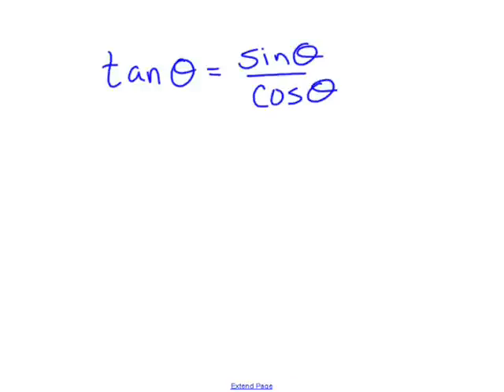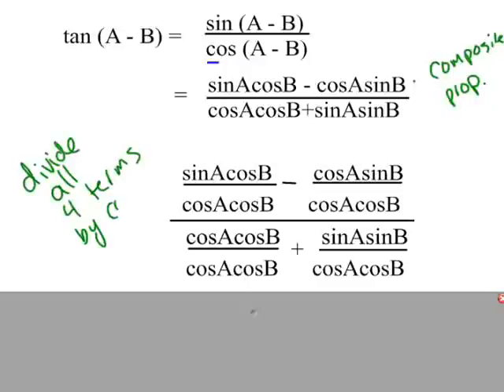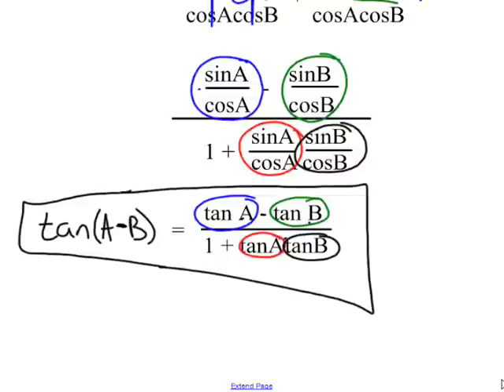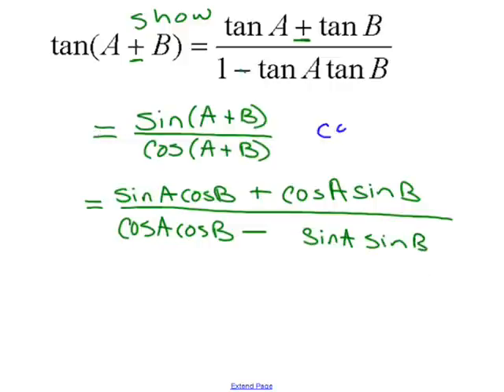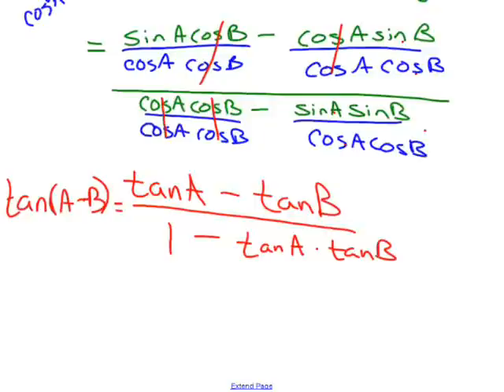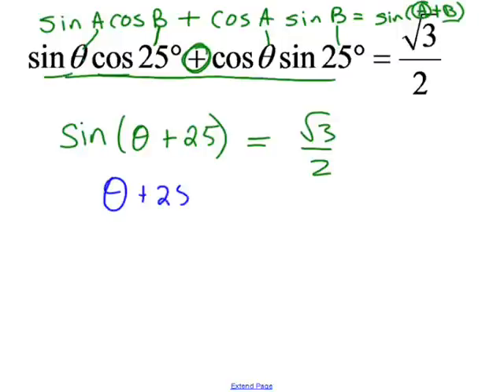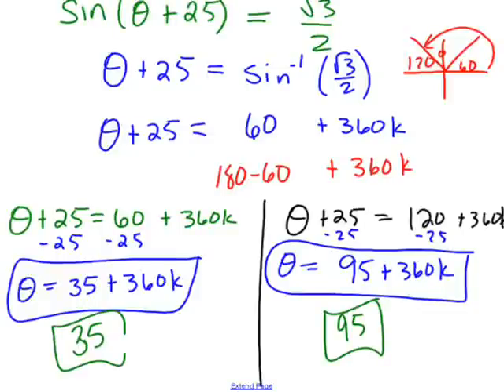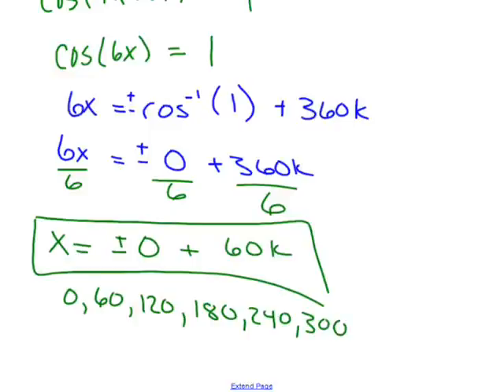5 3 day 2 part a